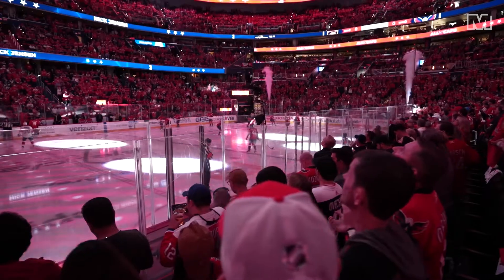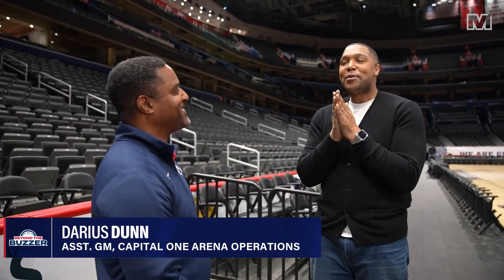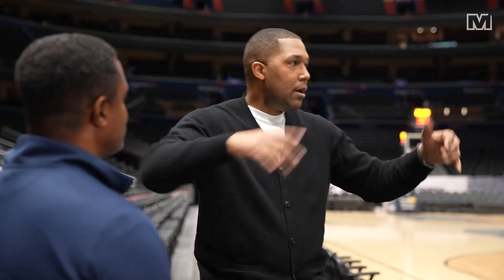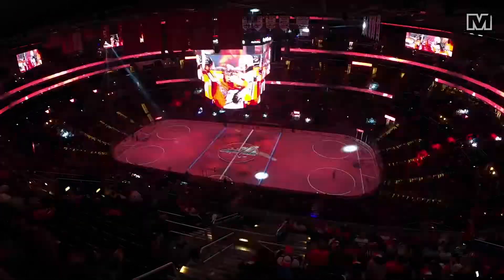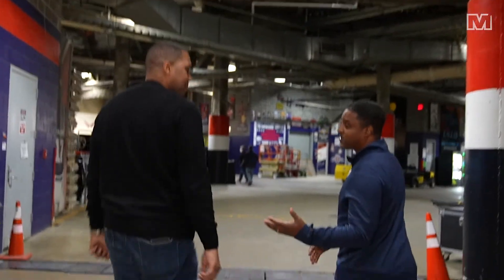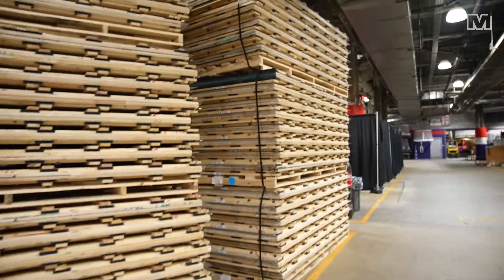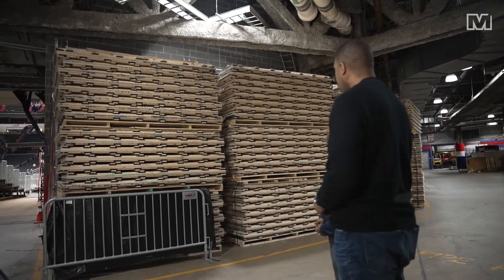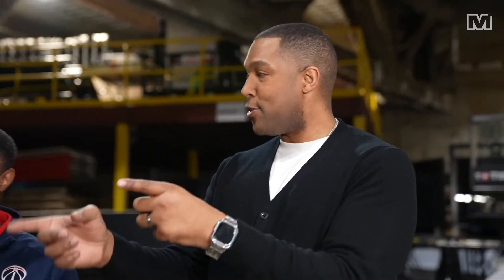How Capital One Arena transforms overnight | Beyond the Buzzer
Watch Capitals, Wizards and Mystics games, and more original programming surrounding your favorite Washington D.C. sports teams on Monumental Sports Network.